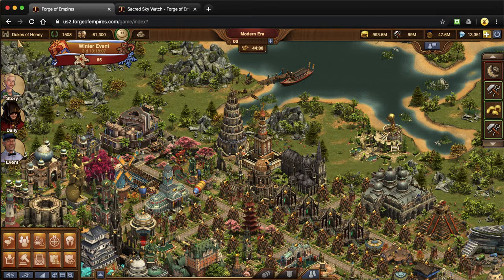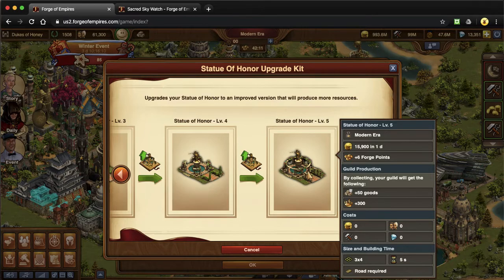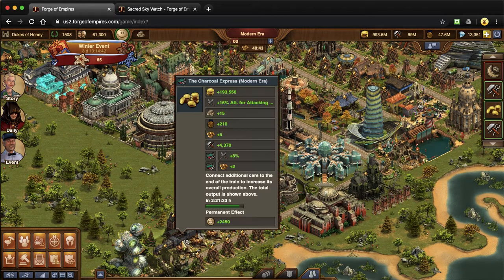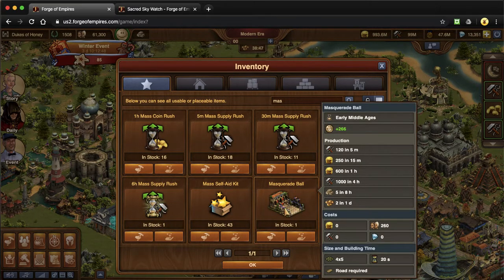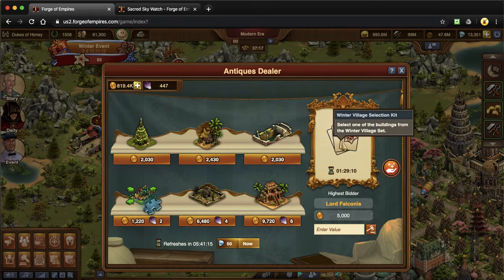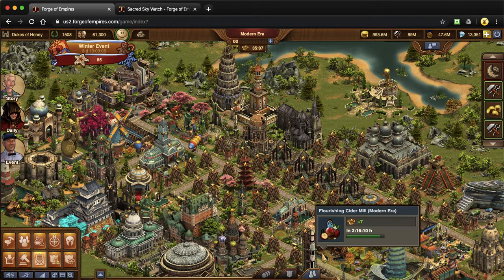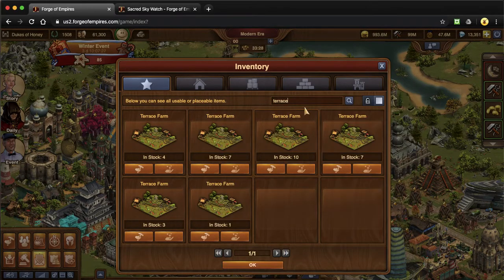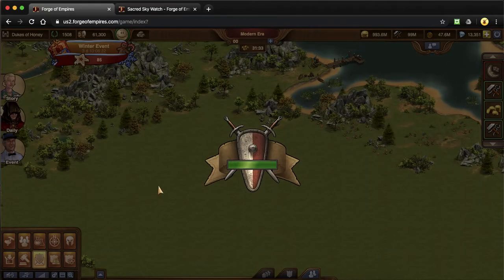FoE Setting Up for Maximum Forge Point Production (Part 2)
This Part 2 also focuses on maximizing forge point (fp) production in your Forge of Empires (FoE) city.   In this video, I cover daily questions, shrines of knowledge, buildings from guild battlegrounds and guild expedition, special event buildings and production buildings, and settlement rewards.  Hopefully, you find this helpful.

➜ Support my future Livestreams.  Thank you for your patience, encouragement, and advice, as I iron out the kinks:

➜ Xbox: LilianaTheM